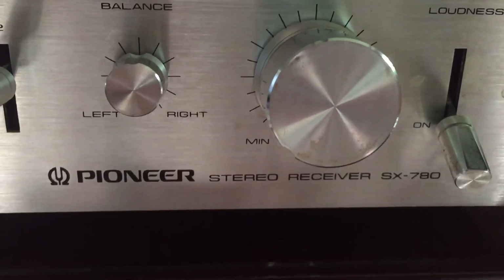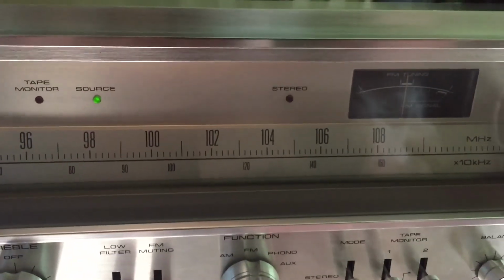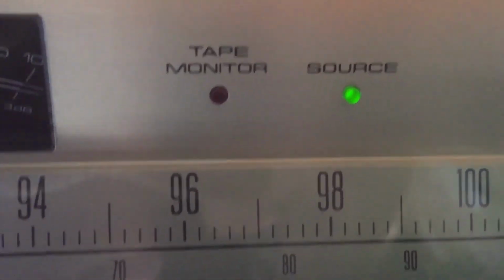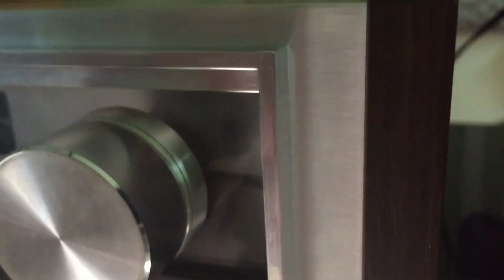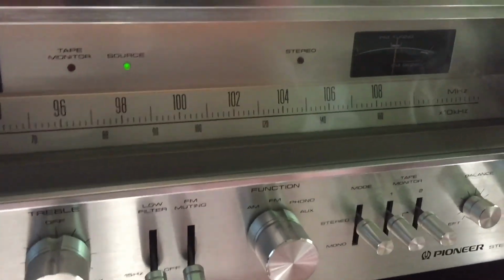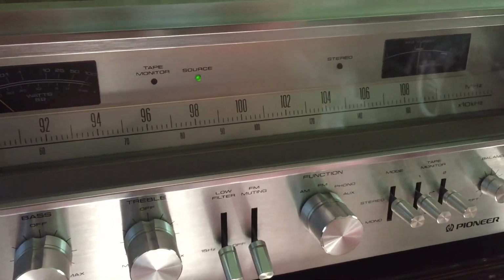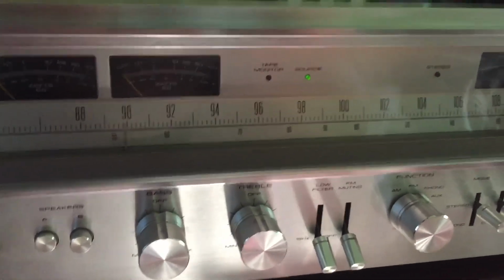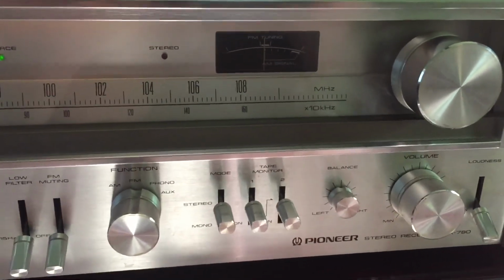Pioneer SX-780 Vintage Silver Era Stereo Receiver- Thrift Store Score!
A mint Pioneer SX-780 stereo receiver from the Silver Era of hifi gear, found at Goodwill for $14.99! A holy grail of vintage stereo collectors.